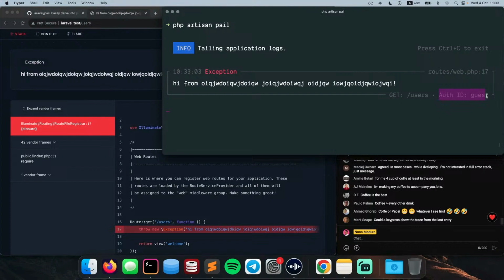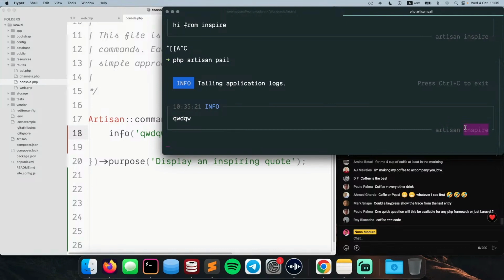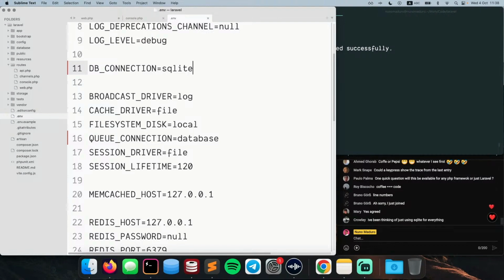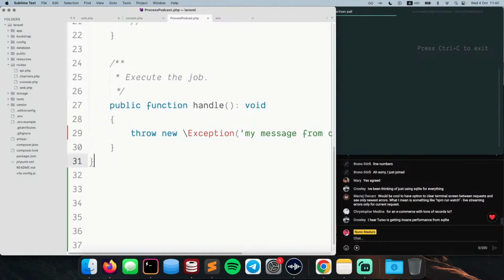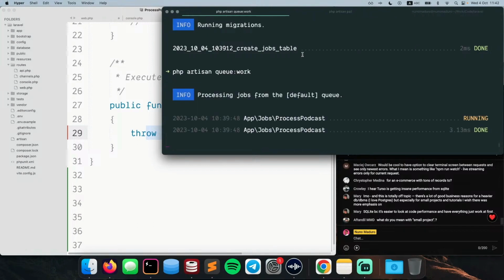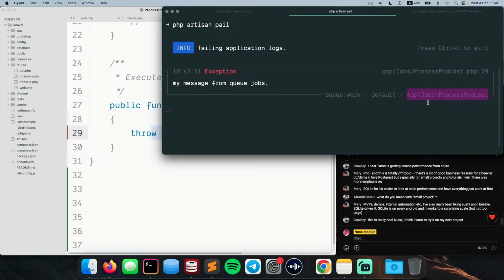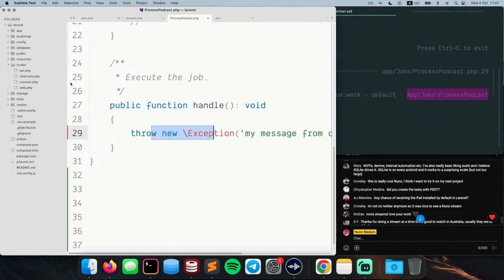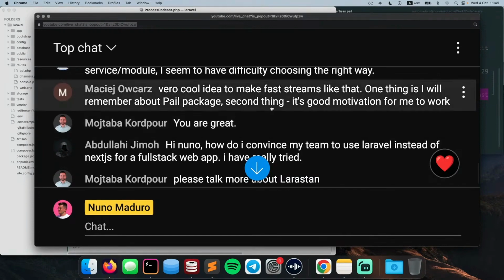Let's show off Laravel Pail: Logs origin and context [Part 3/3]